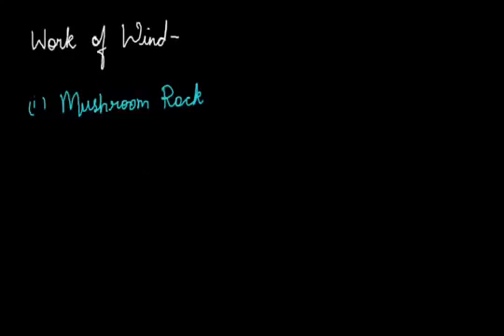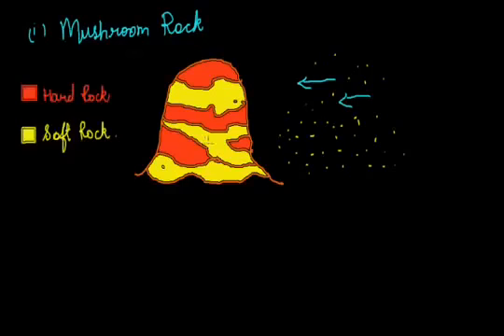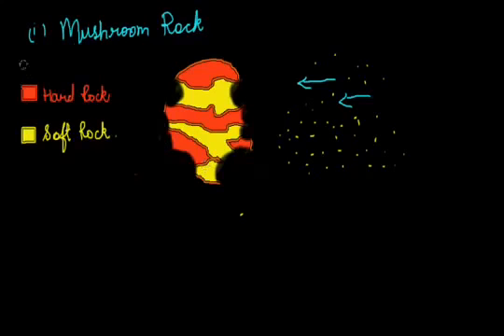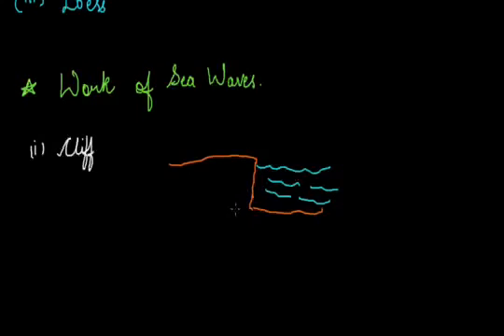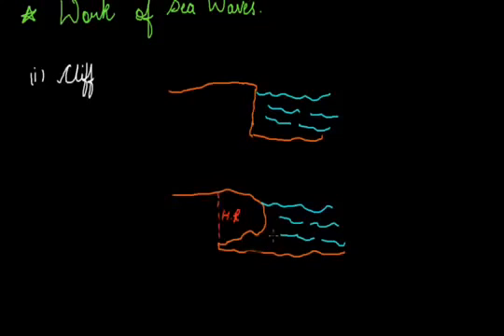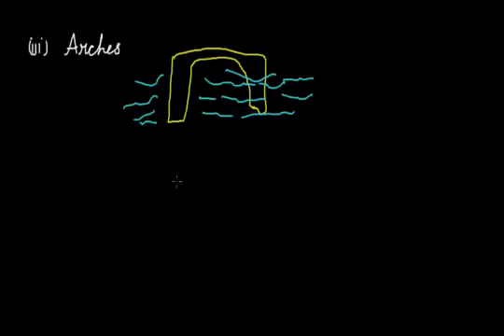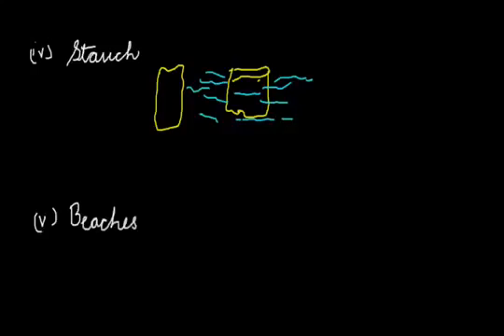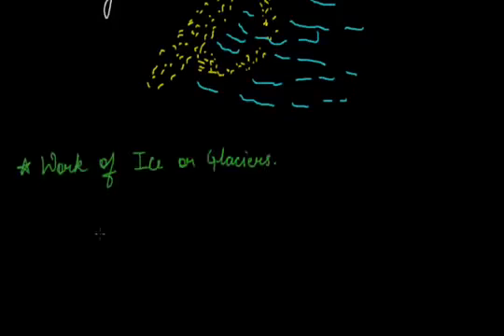World Geography Lectures For IAS UPSC 7 Lithosphere Part 4 by http iasma com